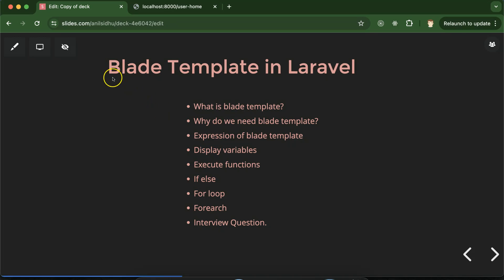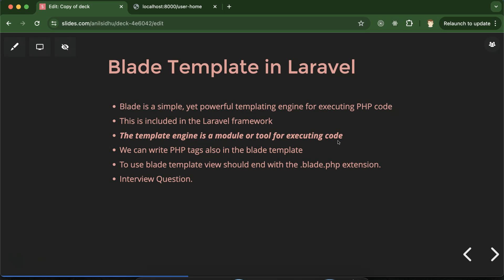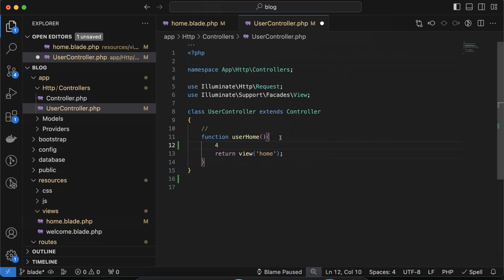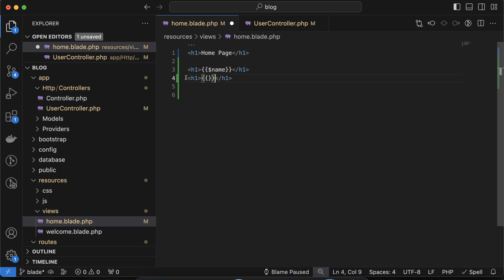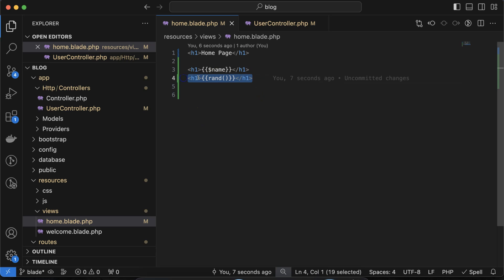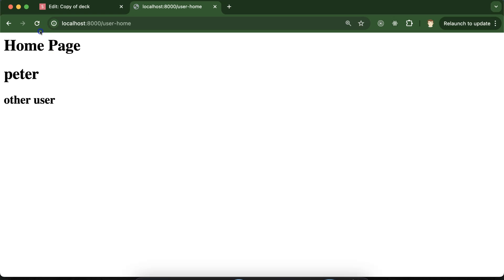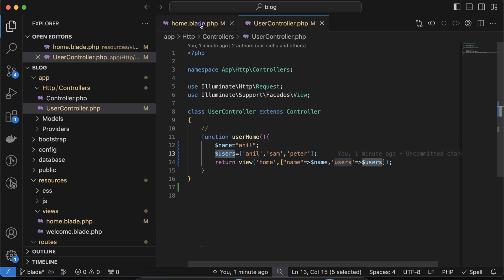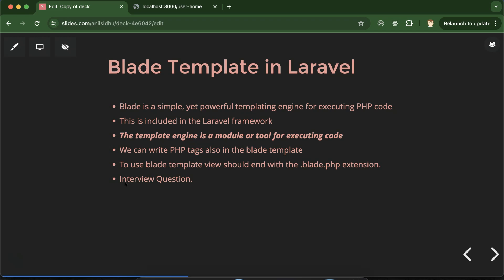Laravel 11 tutorial #11 Blade template in laravel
In this video, we learn how to create the make view in the Laravel 11 Project. This video is made by Anil Sidhu in the english language.

What is blade template?
Why do we need blade template?
Expression of blade template
Display variables
Execute functions
If else
For loop
Forearch
Interview Question.